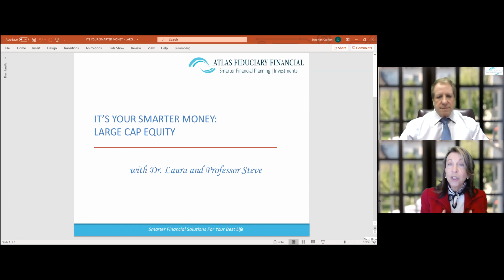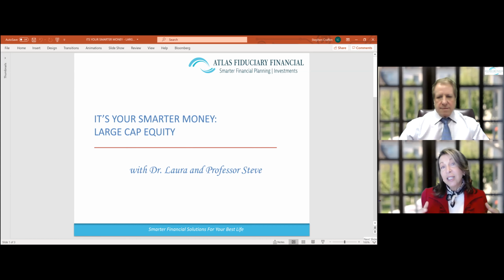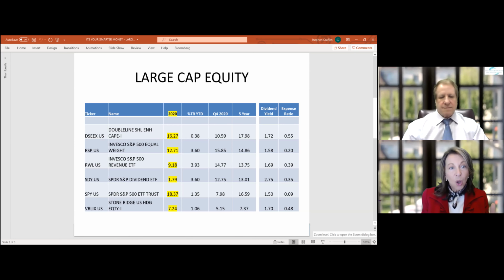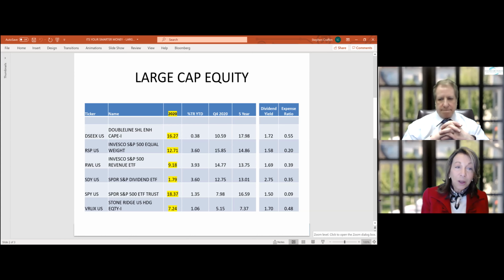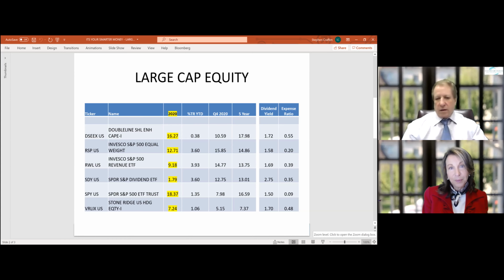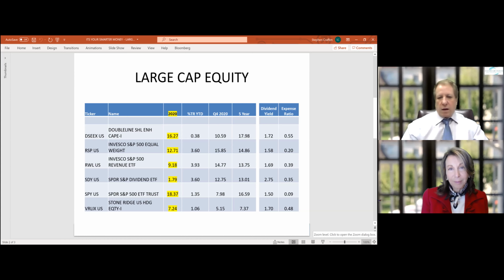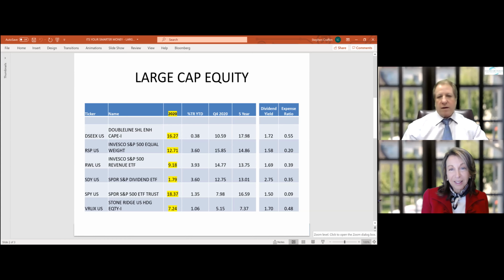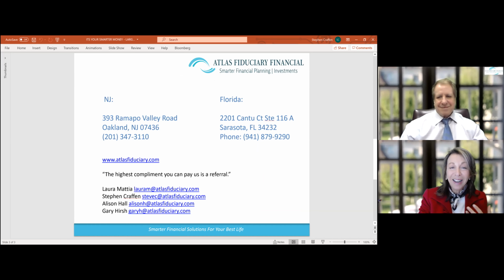The Role of the Large Cap Asset Class In Your Portfolio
On this video we talk about large cap stocks which are stocks of companies with a large market capitalization (the cap in large cap). We say that a stock is a large-cap stock when the total value of all of the company's shares outstanding, meaning the shares held by all shareholders, including company insiders, is greater than $10 billion.  To be well diversified, we recommend being invested in varying market caps and approaches including small and mid-cap which we will talk about in another blog/video.  And then still this is just in the domestic market and does not include the other market diversifying exposure we use to reduce risk and volatility.

But today we are focused on large cap exposure in your portfolio where we are currently using 6 different funds/etfs having different objectives, creating further diversification.  We have evaluated the correlations of each of these funds to each other and the underlying securities to ensure we are achieving true diversification.  In other words, each fund has a purpose and adds to the Risk/Return profile of your portfolio.  Even without knowing how they are different, you can see in the chart we show in the video that they all performed very differently in 2020, the last quarter of 2020 and even the last 5 years.

The Role of Each Fund

SPDR S&P 500 ETF TRUST (SPY)
The SPDR S&P 500 trust is an exchange-traded fund designed to track the S&P 500 stock.  The weight of a company in the index is equal to the market cap of that company divided by the total market cap of all the companies in the index. For example, by the end of 2020, the largest constituent of the S&P 500 index was Apple (Nasdaq: AAPL) with a weight of 6.7% of the total index. Overall the top ten companies in the S&P 500 index comprised more than 25% of the index over the past year.

INVESCO S&P 500 EQUAL WEIGHT (RSP)
With an equal-weight ETF, you hold all the stocks of the S&P500 but in equal amounts, regardless of the size of the company or sector.  Although both indexes (SPY and RSP) are comprised of the same stocks, the different weighting schemes result in two indexes with different properties and different benefits for investors.  With SPY you hold much more telecommunication and Information Technology stocks and with RSP you hold more industrials, Materials and Utilities.  Over the long run, RSP has outperformed SPY but over the past 5 years it was the reverse.

INVESCO S&P 500 REVENUE ETF (RWL)
With an revenue-weight ETF, you hold all the stocks of the S&P500 but allocations are determined by top line sales and will tend to overweight stocks with thin profit margins and higher debt-to-equity ratios where companies are using higher leverage which can result in strong performances in bull markets.

SPDR S&P DIVIDEND ETF (SDY)
This etf seeks to replicate the performance of the S&P High Yield Dividend Aristocrats Index which consists of the 50 highest dividend yielding stocks in the S&P which have increased dividends every year for at least 25 years. These stocks have both capital growth and dividend income characteristics, as opposed to stocks that are pure yield, or pure capital oriented. Over the past 5 years SDY has a return and has a higher expense ratio but during volatile markets the higher dividend will create a smoother return.

DOUBLELINE SHL ENH CAPE-I (DSEEX)
This is a managed fund, but the expense ratio is lower since it is an institutional share where we pay no marketing, no sales load, no 12b-1 fees and bypass the minimum requirement (institutional shares will be discussed in another blog/video).  The fund uses derivatives to earn excess return above the S&P.  The fund aims to identify undervalued sectors based on a modified CAPE Ratio developed by Shiller and also uses a momentum factor to mitigate value traps.  This strategy is relatively sophisticated and over the past 5 years has performed better than the S&P net of the expense ratio.

STONE RIDGE US HDG EQTY-I (VRLIX)
Another sophisticated strategy using options such as put writing, covered call writing, option spread, options-based hedged equity, and collar strategies. In addition, option writing funds the fund may seek to generate a portion of their returns, either indirectly or directly, from the volatility risk premium associated with options trading strategies.  This fund is intended to behave differently than the rest of the other funds and is the most negatively correlated holding.

Ultimately, there is no universally superior methodology that holds the secret to lower risk and excess returns within the large cap asset class. Certain choices will perform well in certain environments.  Understanding our philosophy in the importance of diversification should help explain why we hold all six of these funds.